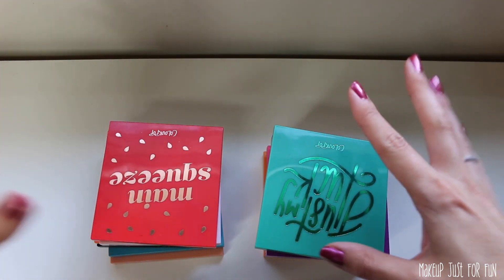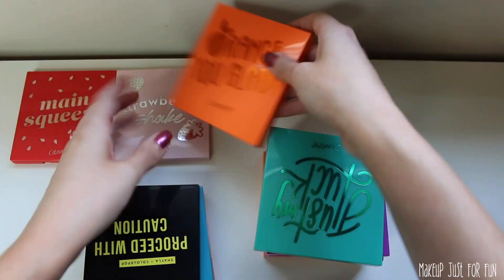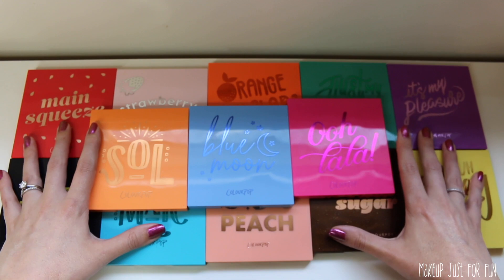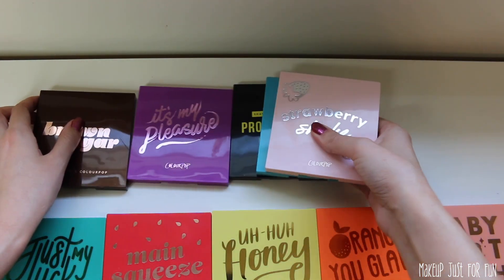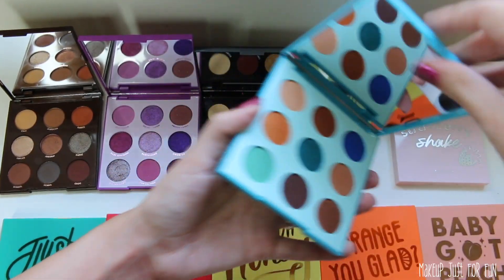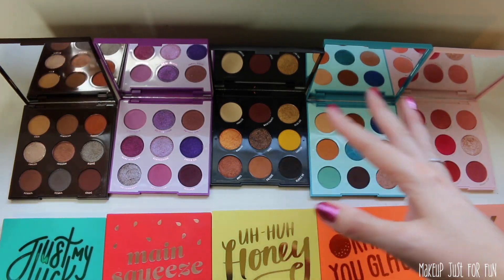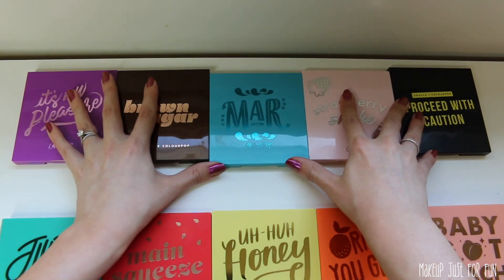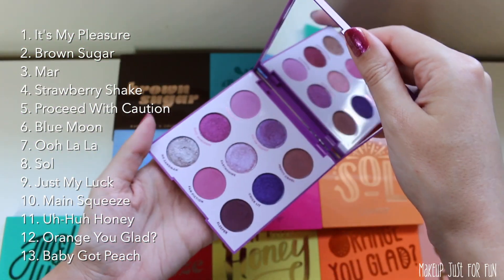Best & Worst of ColourPop Eyeshadow Palettes | Ranking ALL of the ColourPop 9 Pan Palettes!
Since my original Best & Worst of ColourPop Palettes video, I had TONS of requests to do an updated version...  You've finally convinced me to start the process of ranking my ColourPop palettes. I'm starting small with just the 9 pan palettes today. What are your favorite (and least favorite) ColourPop Palettes?

CP So Juicy Gloss in Is A Habit

CP polish in I Wand It That Way - no longer available

Greenscreens credit:
Greenscreens by JanTube Editing